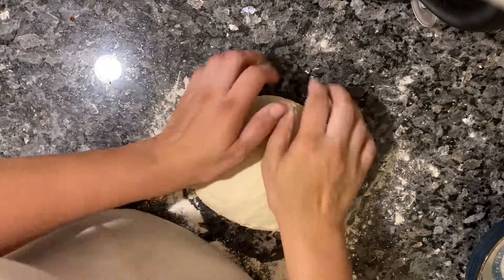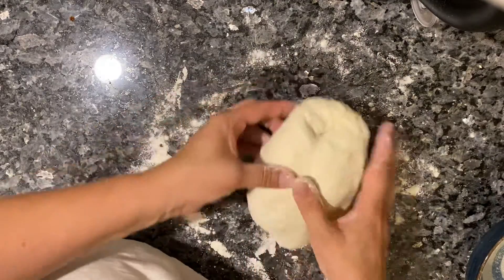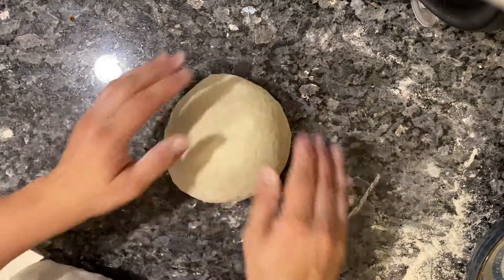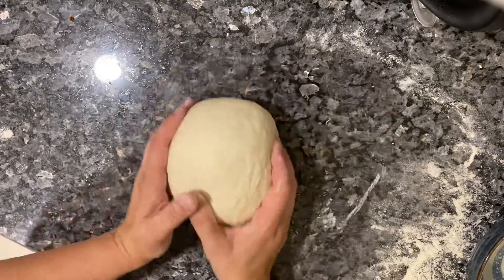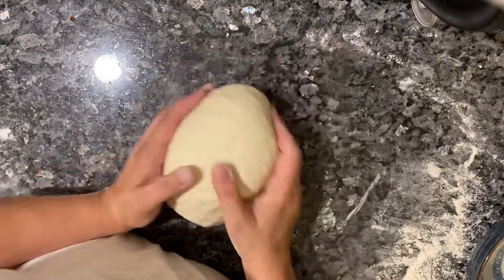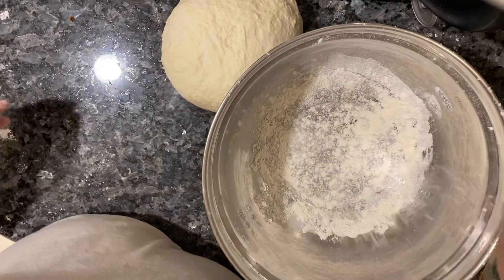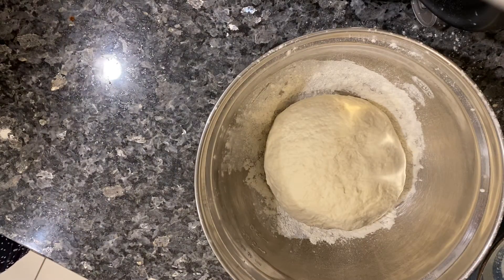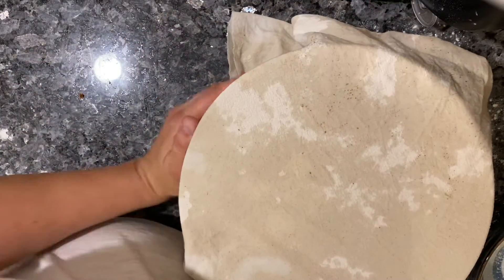Sourdough bread step 3